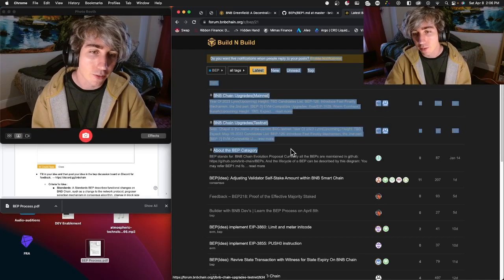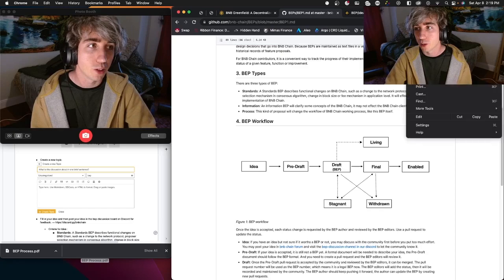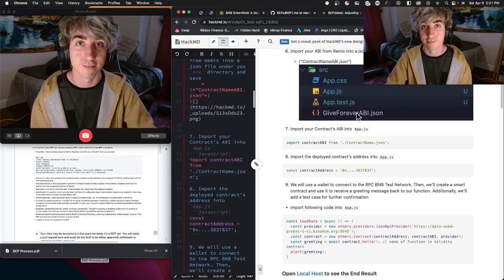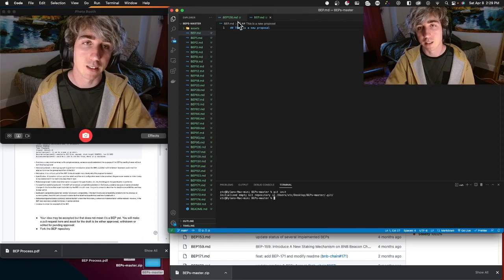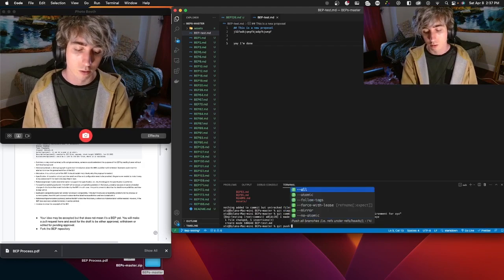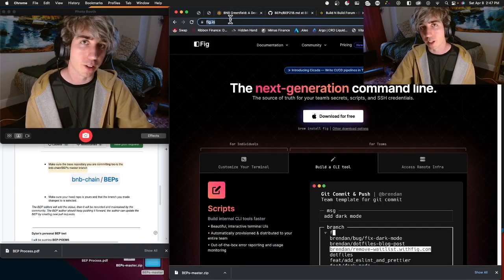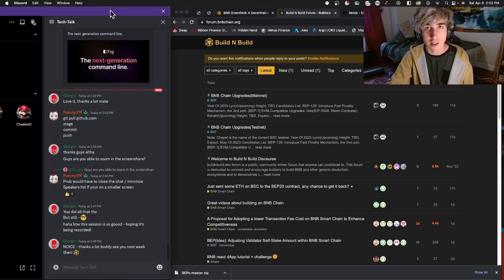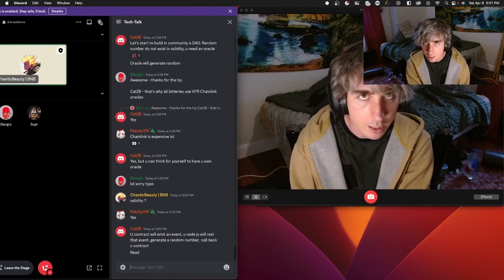How to Write a BEP on BNB Chain | Building with BNB Developers : Week #2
- timestamps -
00:00 - Standard vs Information vs Process BEP standards
12:00 - How to navigate BEP on GitHub
16:00 - Pre Drafting BEP
23:00 - Git Commands for Pull Requests
25:00 - Pull, Stage, Commit and Pushing BEP drafts
29:20 - Making new branches using Git
38:00 - Pull Requesting your final draft